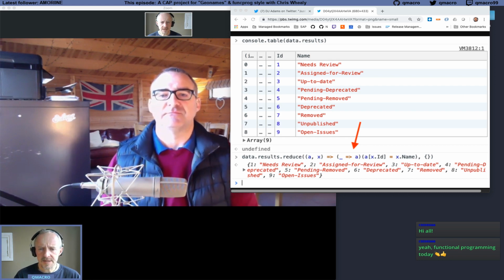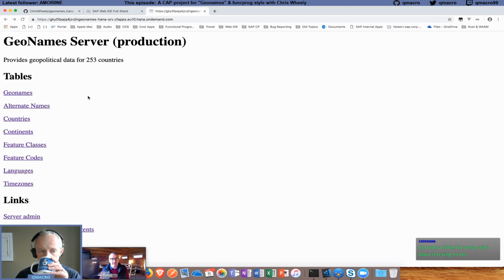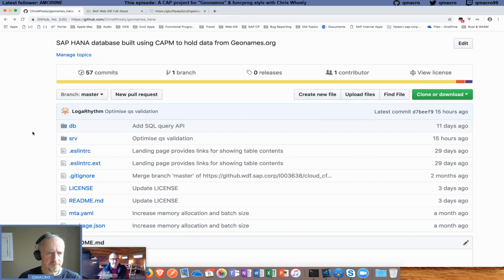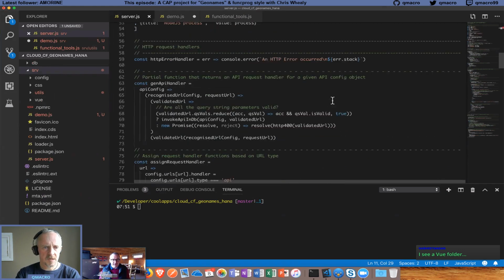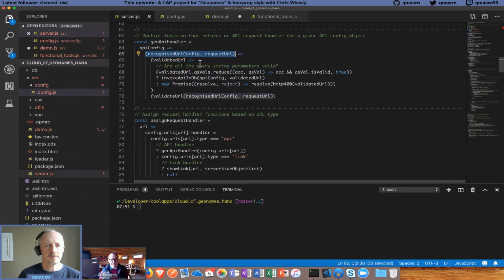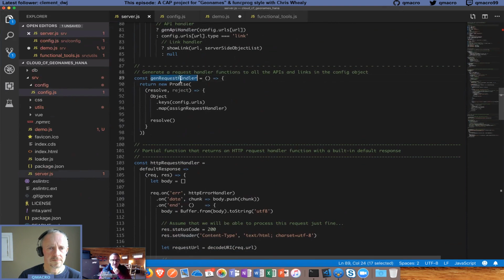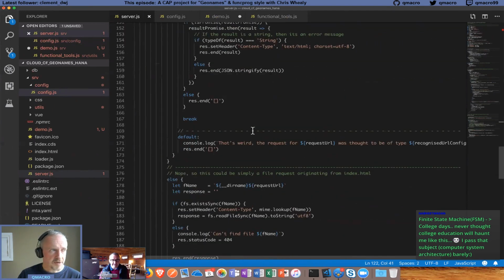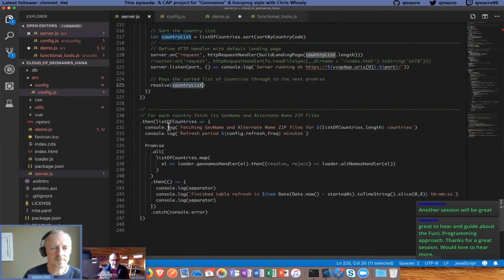Ep.11 – A CAP project for “Geonames” & funcprog style with developer Chris Whealy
In this episode, we have developer Chris Whealy as a guest, taking us through his personal project making use of Geonames data and built using CAP with Node.js. Along the way, we look at Chris’s programming style which takes a lot from the functional programming world.